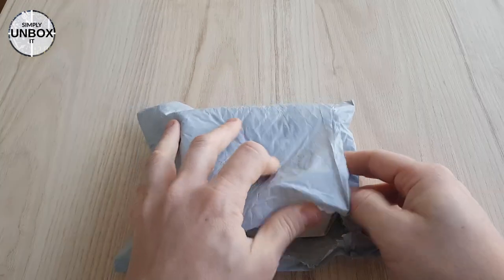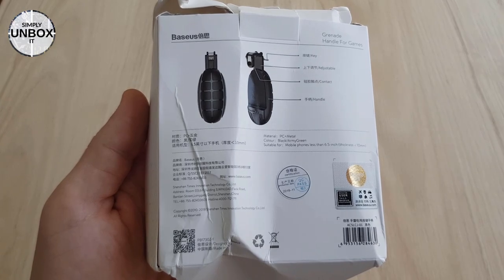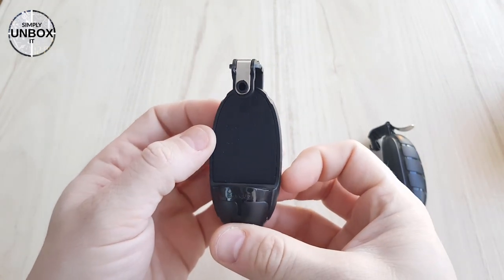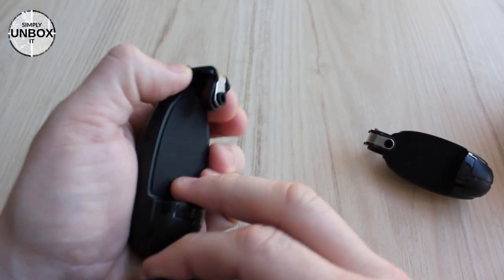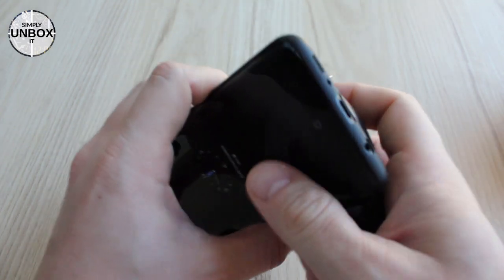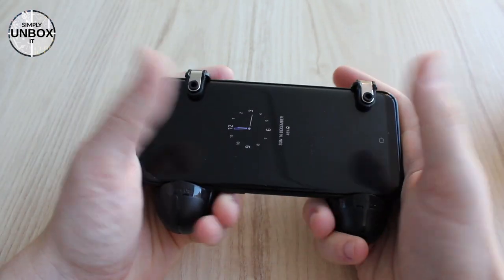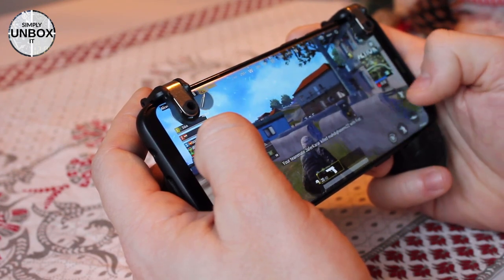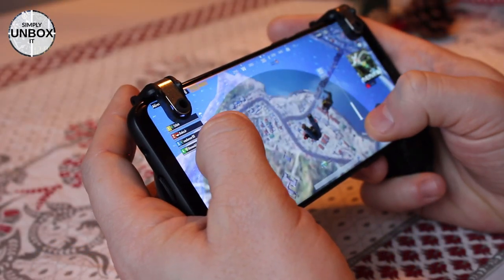PUBG Trigger controller from Baseus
Very comfortable to use and only cost 6.99 USD!
The grenade shaped handles are surprisingly comfortable and the triggers on the back are in a better position compared to having the trigger on top directly on the phone.